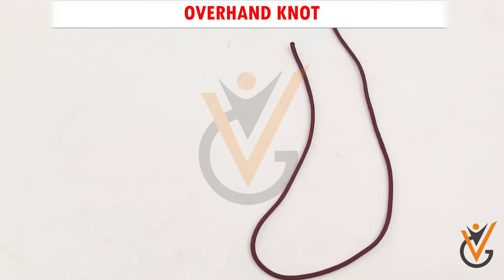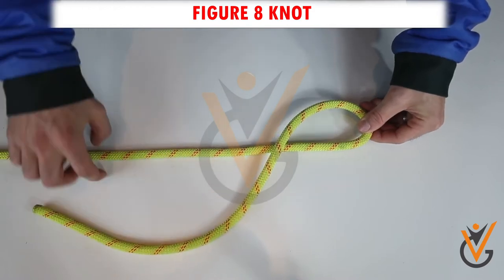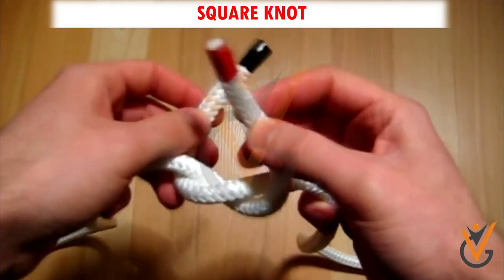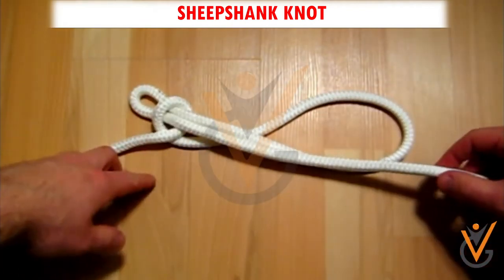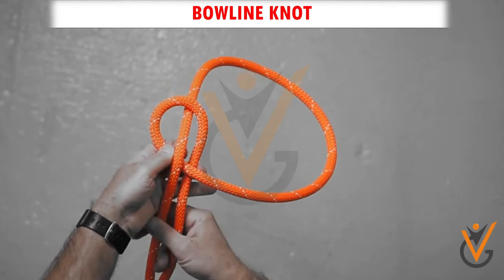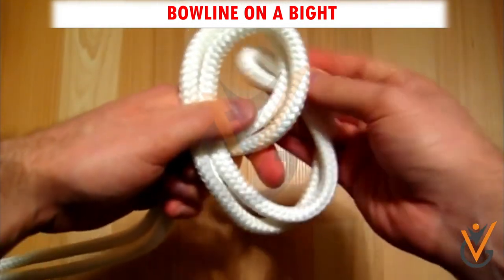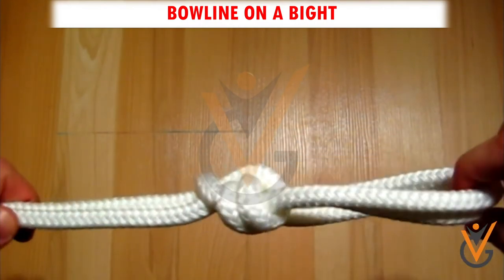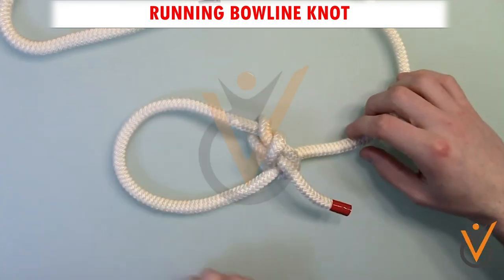Controlling the Operation of Ships | Nautical Knots - Part 1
Topic Name: Nautical Knots - Part 1